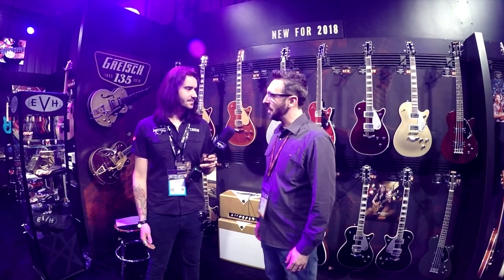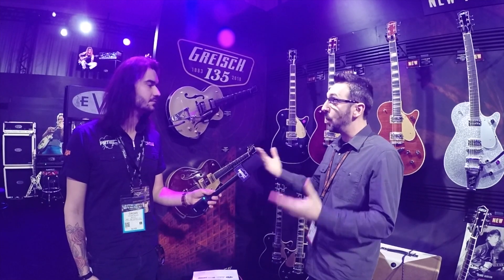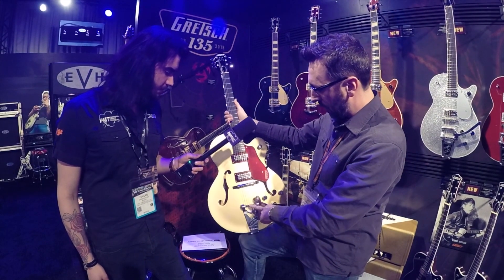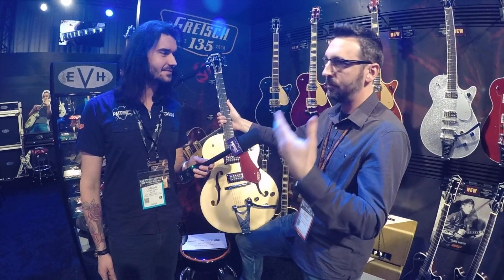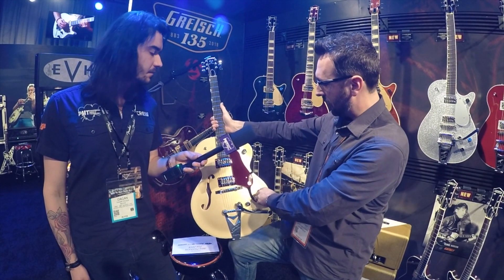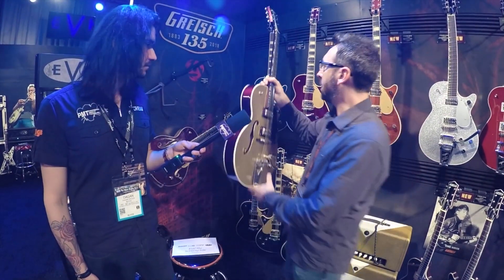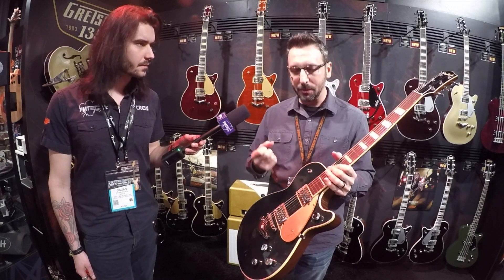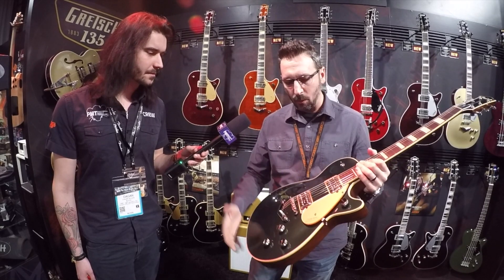NAMM 2018 New Gretsch Guitars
Dagan takes a look at the new Gretsch models coming to PMT this year.

Celebrating their 135th year in the business, 2018 is looking to be a great year for the company with the Professional Collection Anniversary model leading the way. The two tone Casino model is a personal fav of ours!